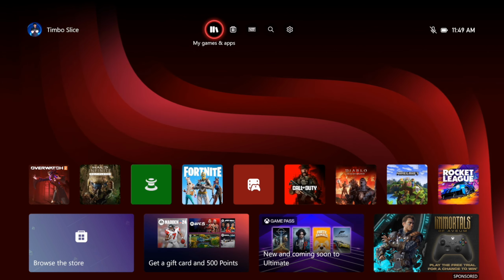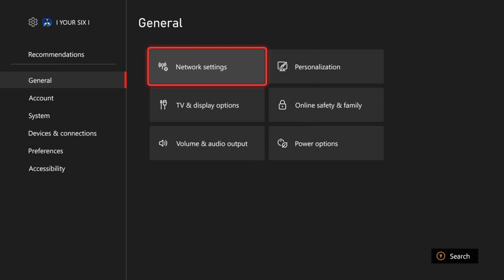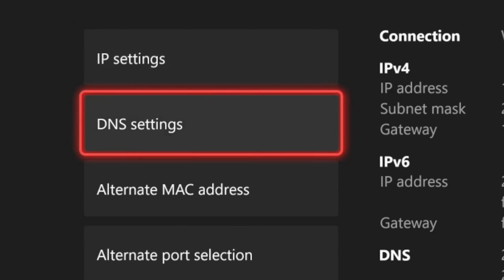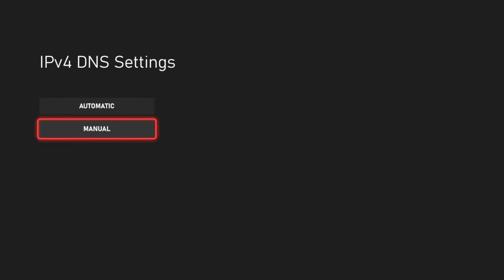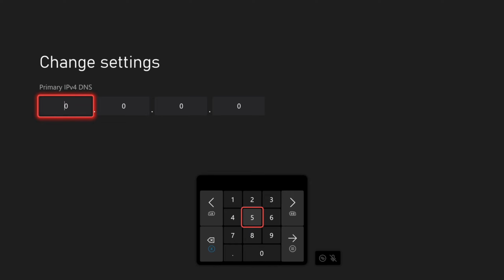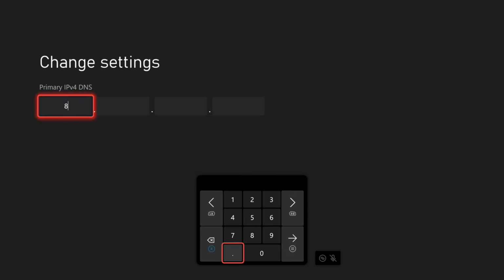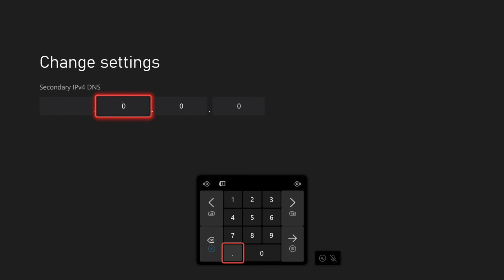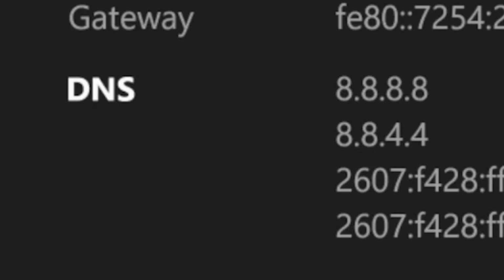How to Change DNS Server on Xbox Series X (Fast Tutorial)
To change the DNS server on your Xbox Series X, follow these steps:

Select Profile & system - Settings - General - Network settings.
Select Advanced settings from the Network screen options.
Select DNS settings.
Select Manual.

Enter the Primary DNS and Secondary DNS addresses of your preferred DNS server. You can use Google DNS (8.8.8.8 and 8.8.4.4) or Cloudflare DNS (1.1.1.1 and 1.0.0.1) as your DNS server.

Press the Xbox button again to save the DNS settings and test out your connection.